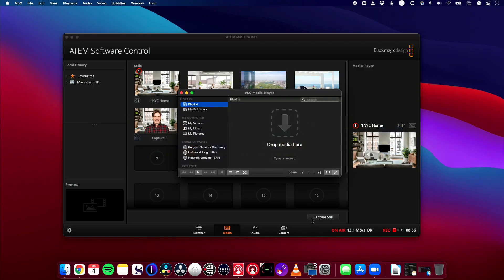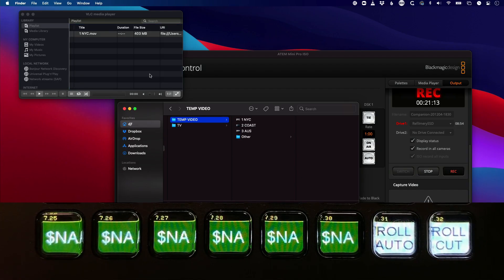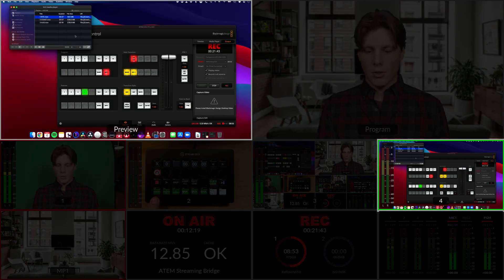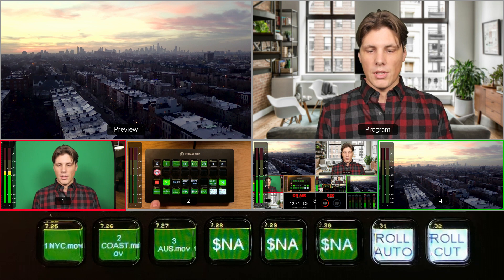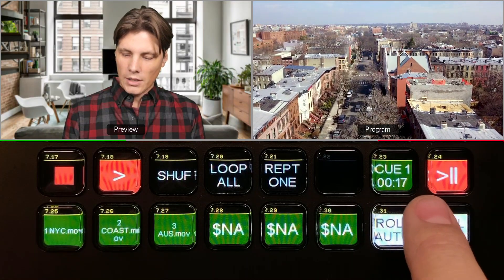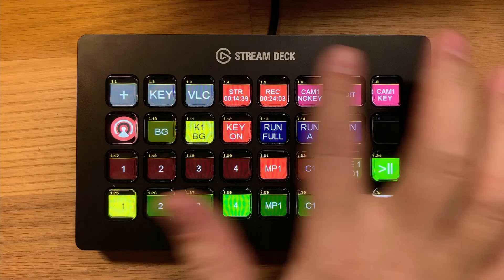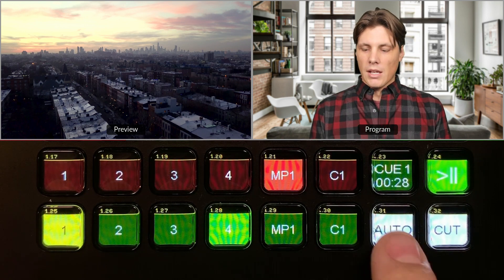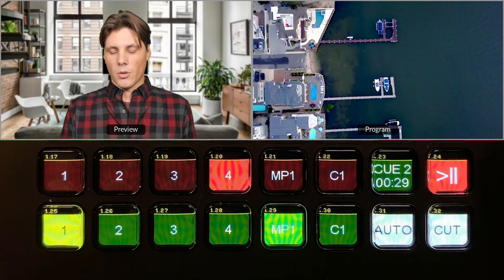Using VLC for Video Playback on ATEM Mini Pro/ ISO (no Hyperdeck!)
Get video playback into your ATEM Mini Pro/ISO livestream using VLC and Companion software.

This overview shows how to design a production switcher to cue up and automatically playback videos from your computer, without the need for dedicated Hyperdeck hardware.

* Please note that the v1 Companion Profiles mentioned in this video have been superseded by a free trial of v3.0's Home Page – an awesome 1-page portable Switcher that can be imported independently to any Companion page! This download gives you the opportunity to test out your network configurations and Companion modules before purchasing the full-featured profiles for ATEM Mini Pro and Extreme